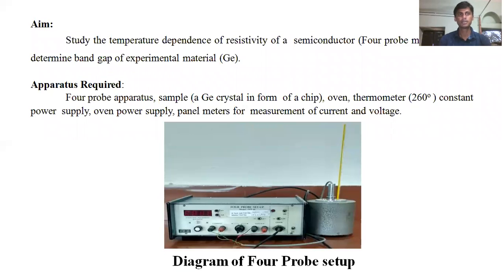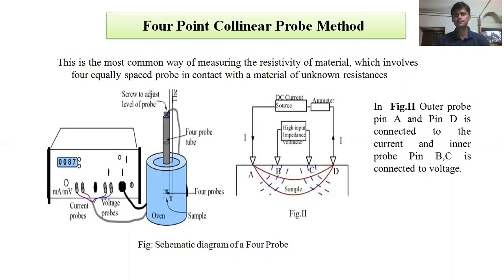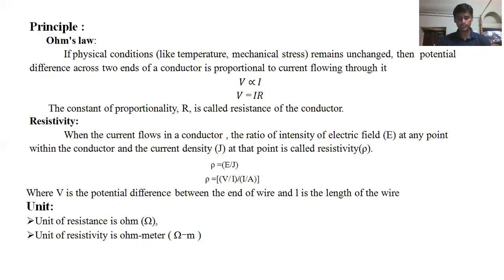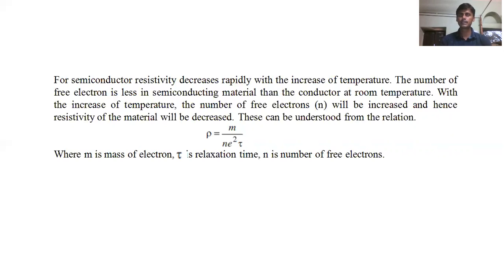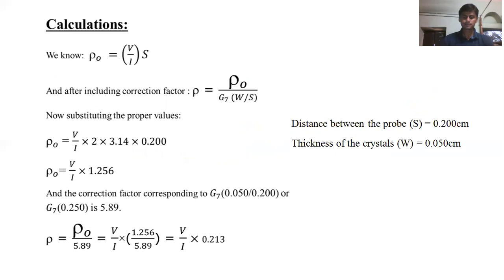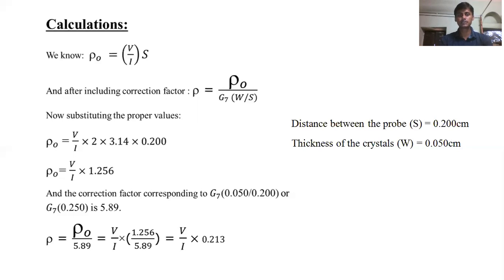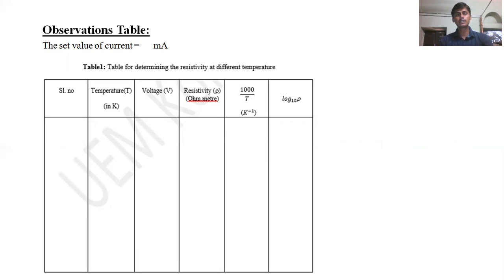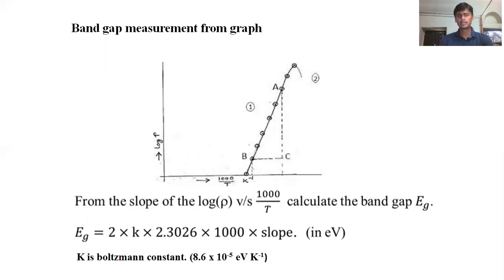Four Probe Expt Biswarup (UEM)